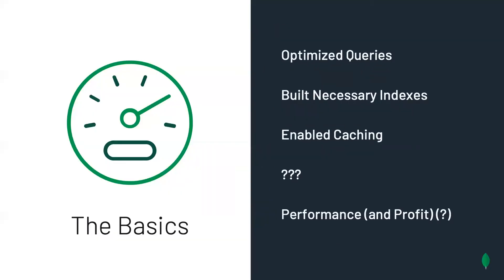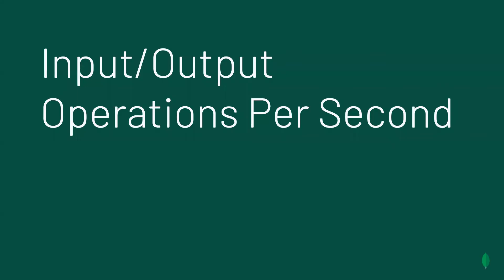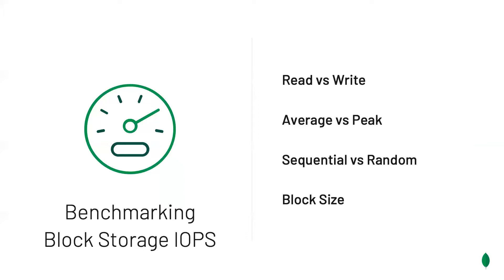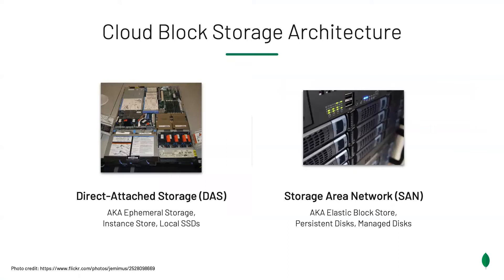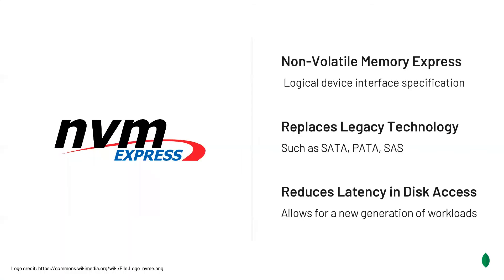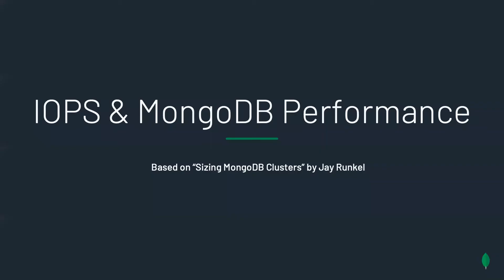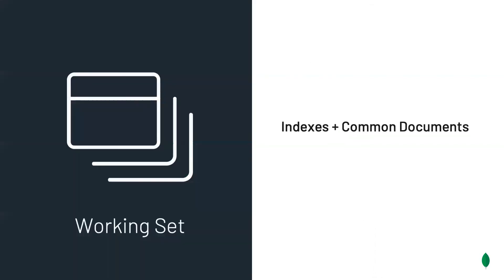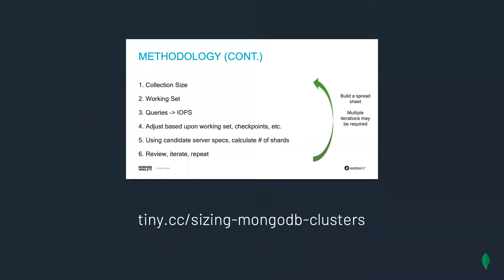Impact of Available IOPS On Your Database Performance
You’ve built the necessary indexes and optimized your queries.
 Caching feels insufficient. You know you need high-performance storage. Welcome to the world of IOPS (Input/Output Operations Per Second).

I’ll be your guide as you learn how tuning available disk IOPS on your MongoDB deployment helps deliver consistent performance and cost. Discover how MongoDB Atlas makes this process seamless.